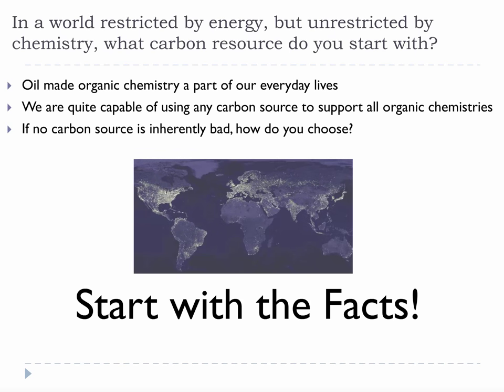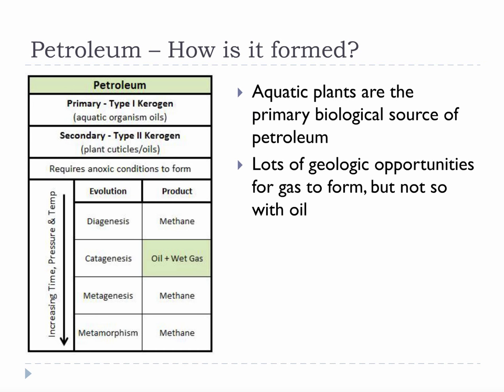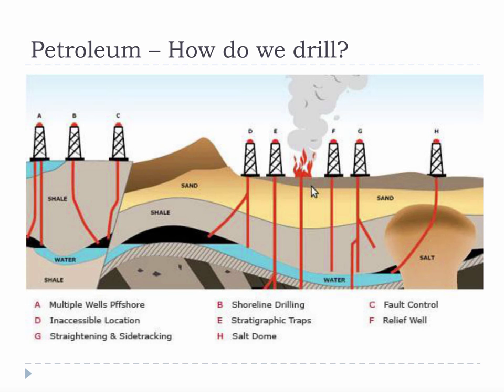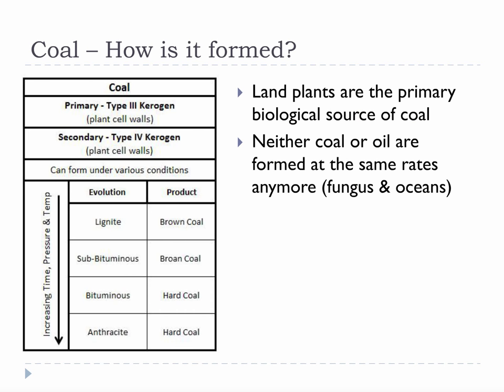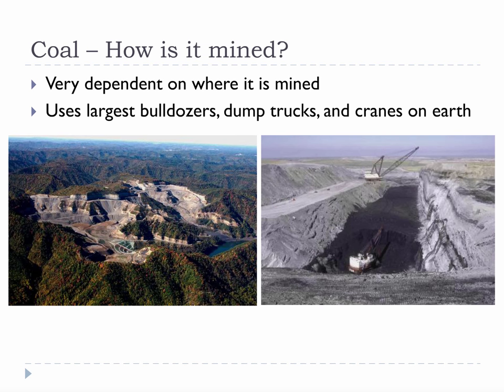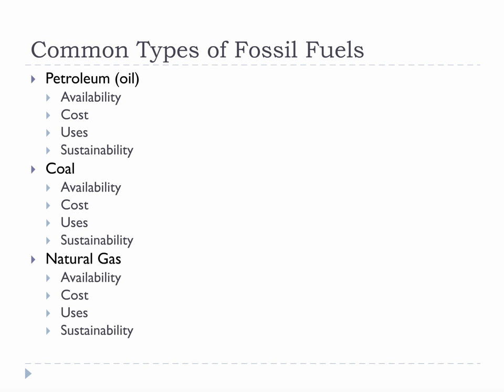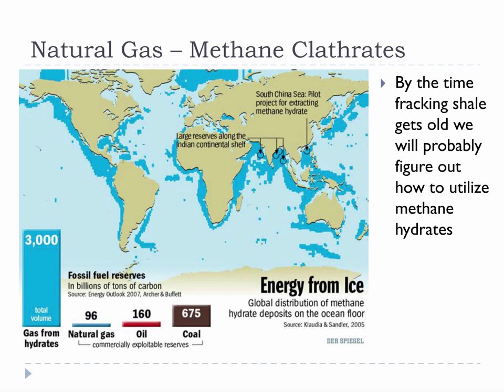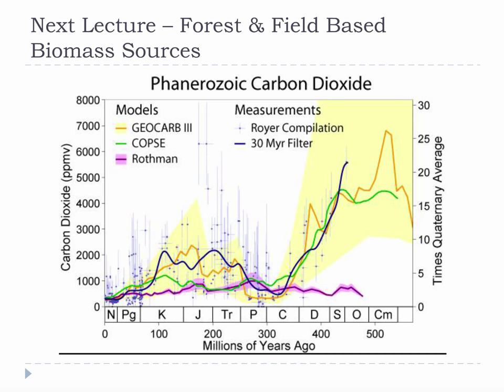Lecture 3 Feedstocks Fossil Fuels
Whether you like how we use them or not, fossil fuels are important and they have allowed humanity to technologically advance at a rapid rate. Anything important is worth understanding. if you are interested in fossil fuels you should google anything you don’t know. If you are really really interested, you should read Daniel Yergin's book "The Prize".

There are many different types of petroleum but most can be categorized as one of the three mentioned above. Likewise, there are 4 major types of coal and peat from which many coals form. Natural gas really only comes in two types (wet and dry), but knowing the difference between LNG and an NGL’s is extremely helpful given all the gas news in the media these days.